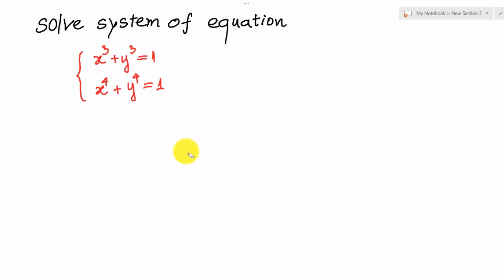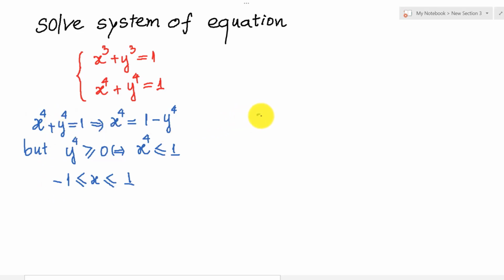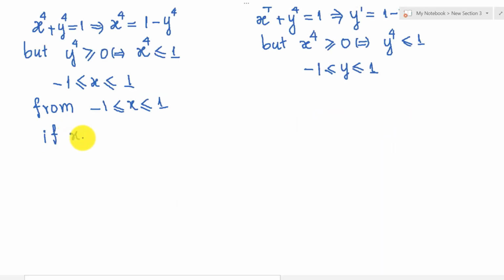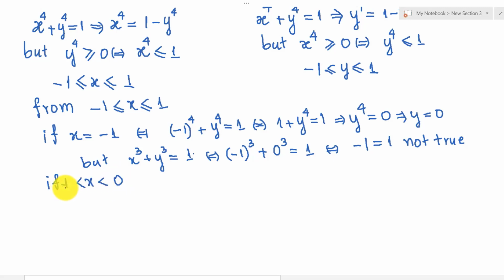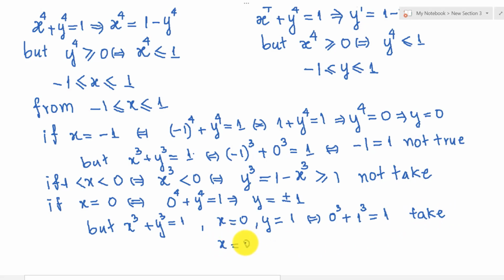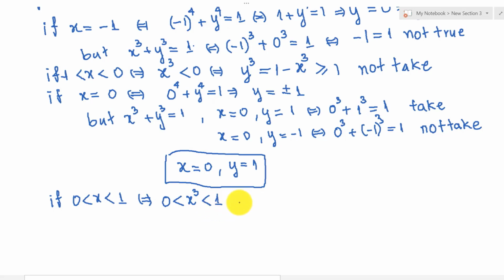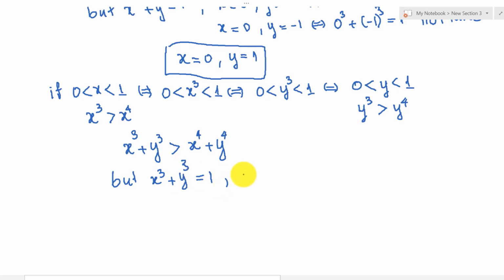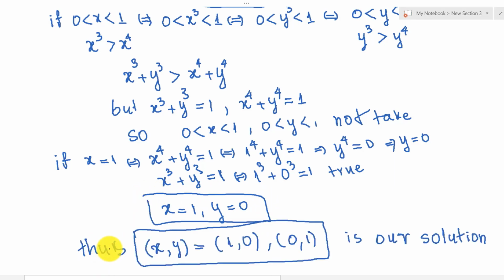Math Olympiad Problem | Math Olympiad Training you should know this trick